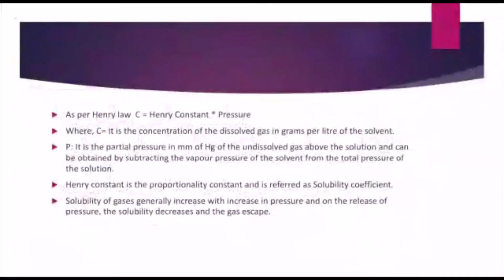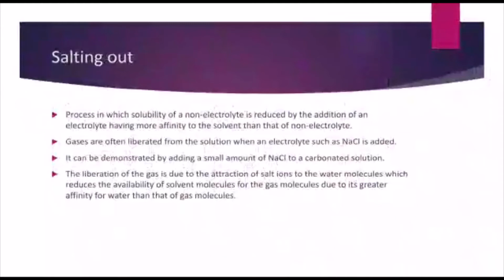Solubility of Gas in Liquids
This video is all about the Solubility of Gas in Liquids. Here mainly the factors affecting the Solubility of Gas in Liquids are discussed. By studying these factors one can completely understand the topic.